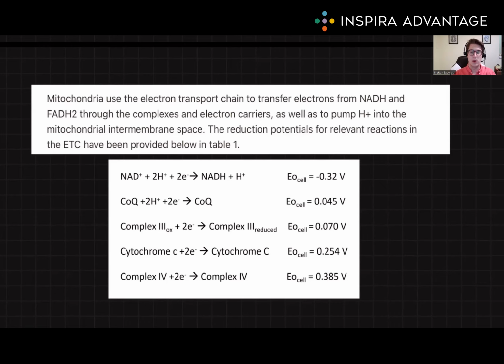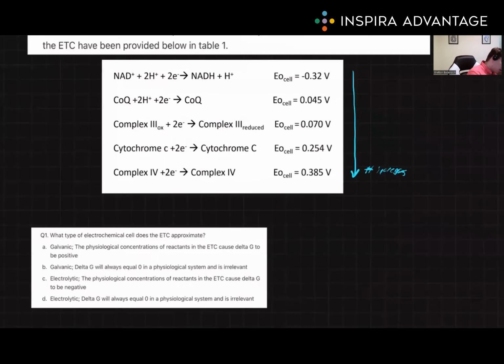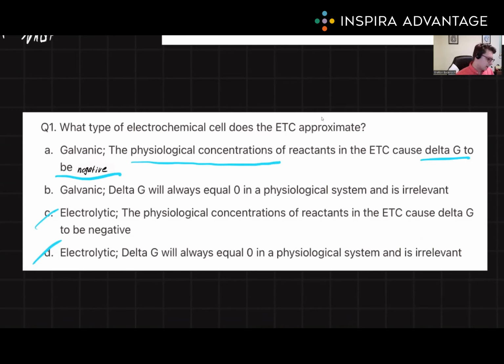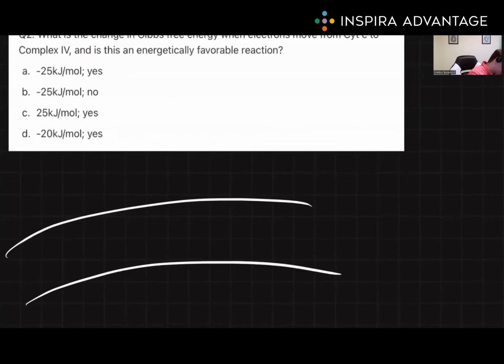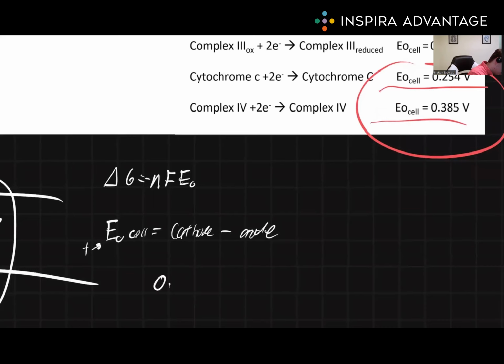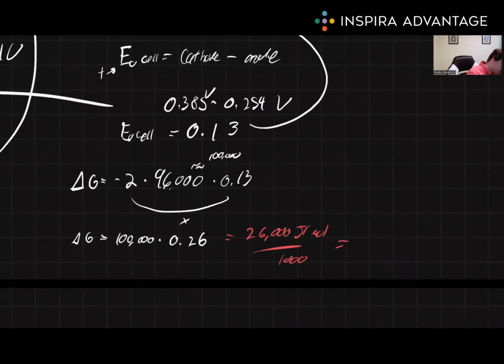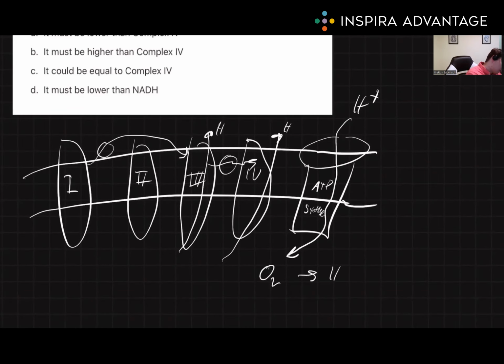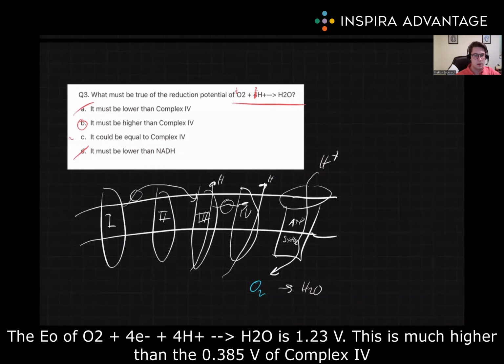MCAT Bites: Foundations of Electrochemistry Redox Reactions II | Inspira Advantage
In the second of this two-part series, continue learning about the foundations of electrochemistry redox reactions (galvanic and electrolytic cells) with one of our 99th percentile MCAT tutors. Follow along as we solve this practice problem and you'll gain confidence to tackle any redox problem on the MCAT.